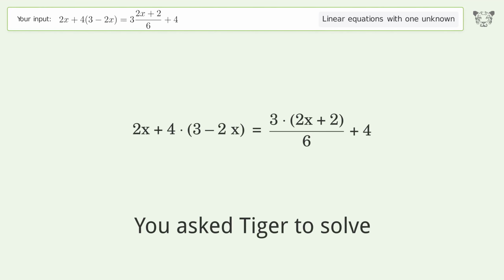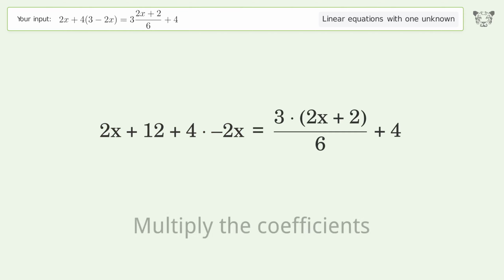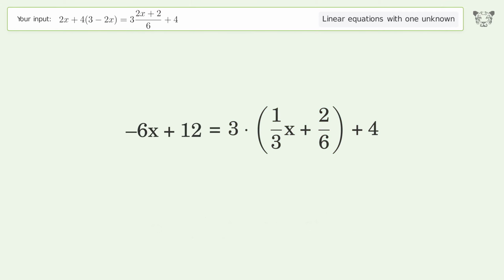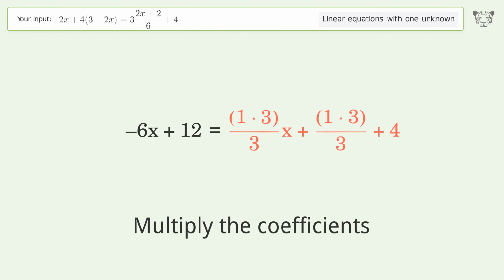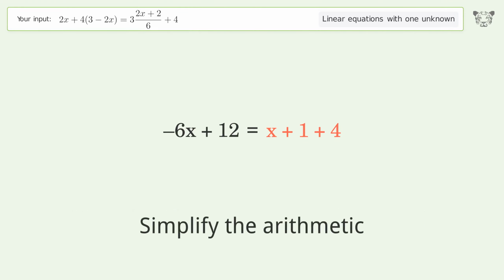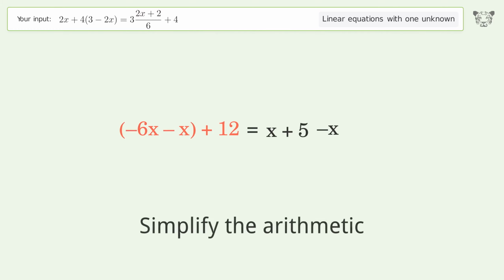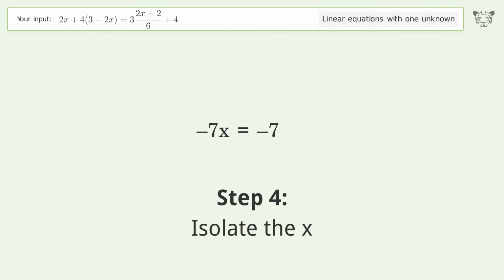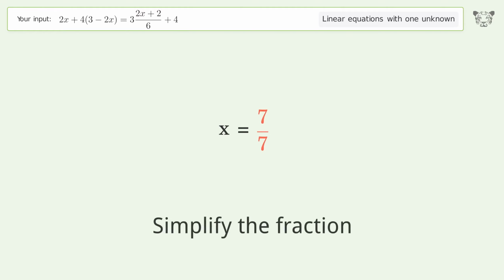Linear equation with one unknown: Solve 2x+4(3-2x)=3(2x+2)/6+4 step-by-step solution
Solving 2x+4(3-2x)=3(2x+2)/6+4 using the linear equation with one unknown solver

for a step-by-step and more tips and tricks for dealing with linear equations with one unknown.